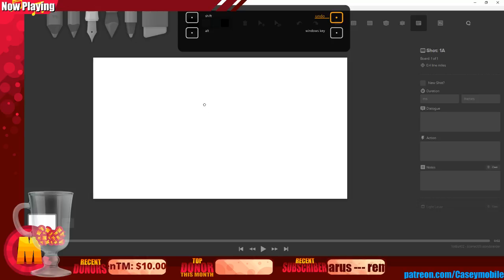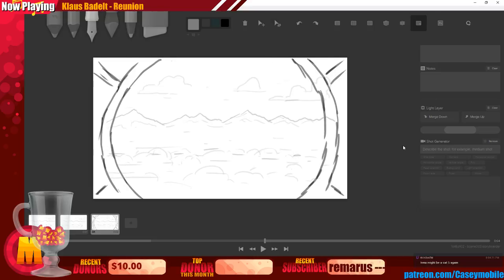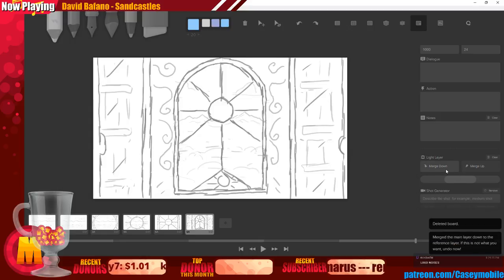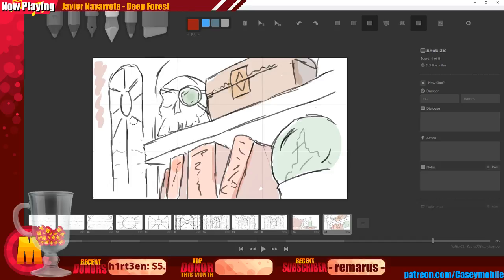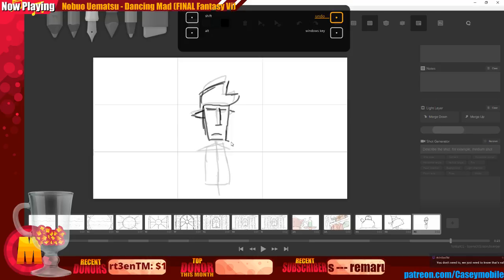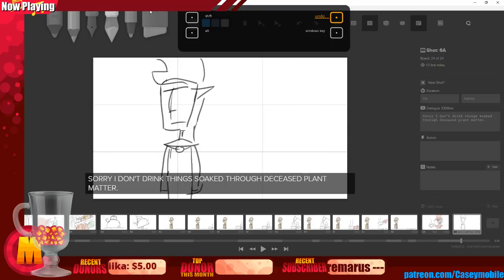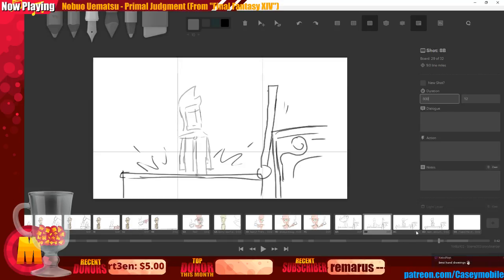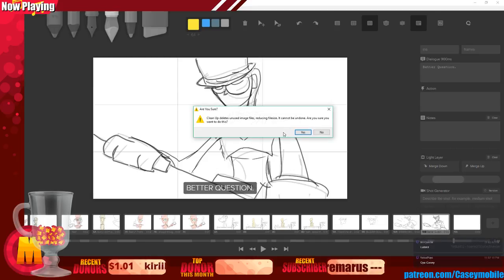Toll of the Lost Art Livestream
Tools used: Adobe creative suite (primarily using Animate, Photoshop, Audition, After Effects, Premier)